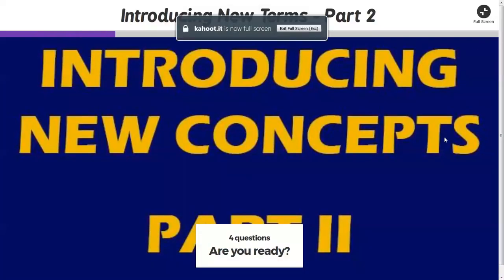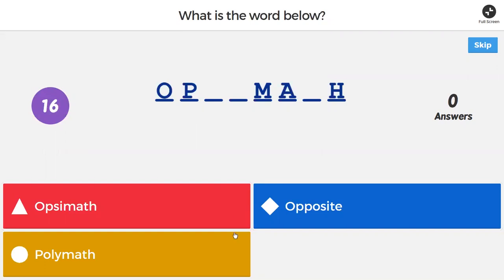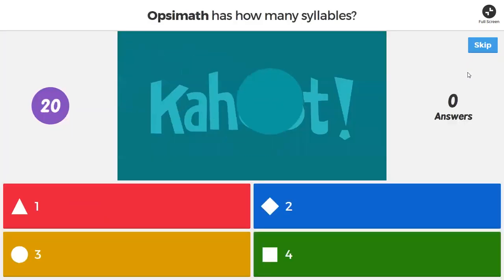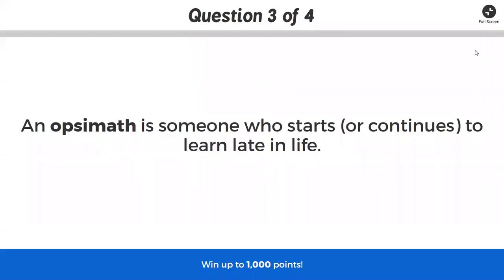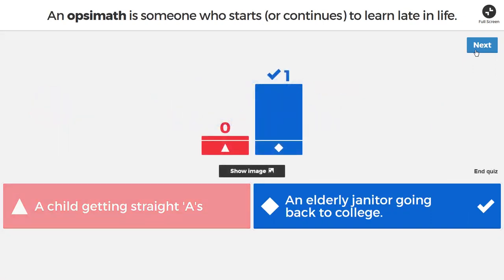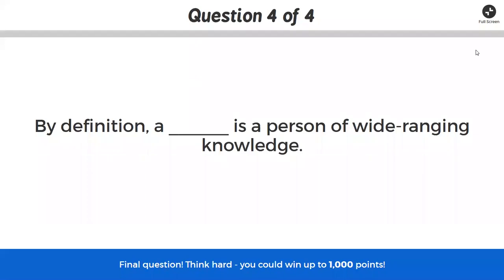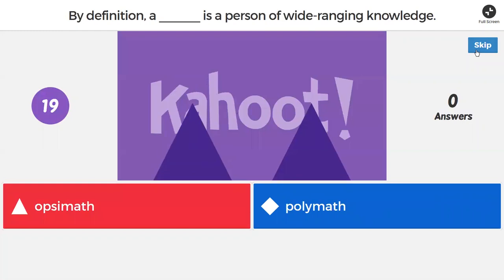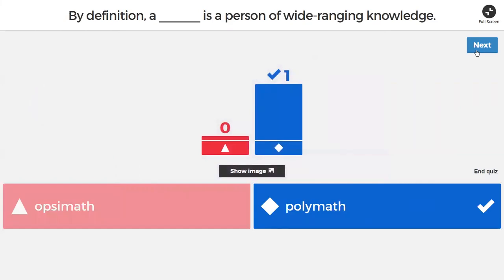04 Making the Kahoot Intuitive Part 2 Section 1 Intuitive Kahoot 2